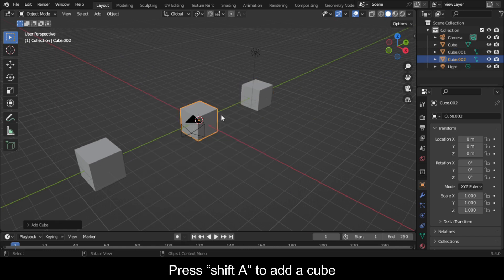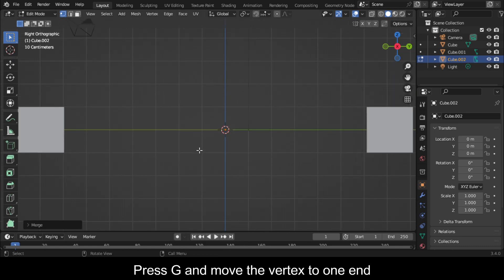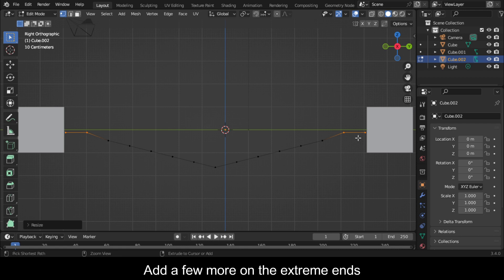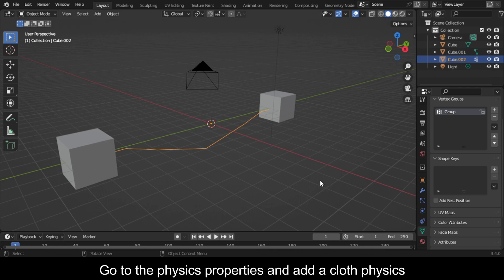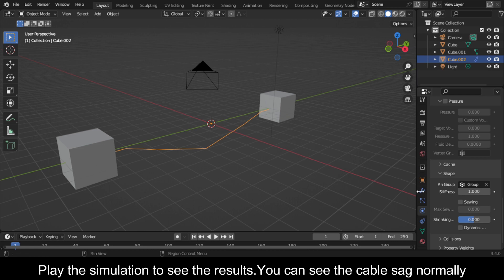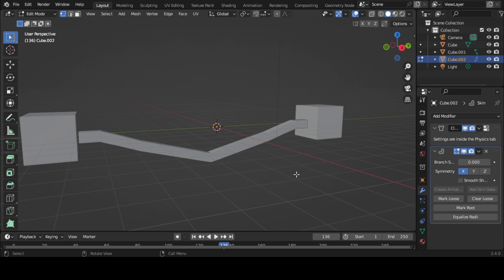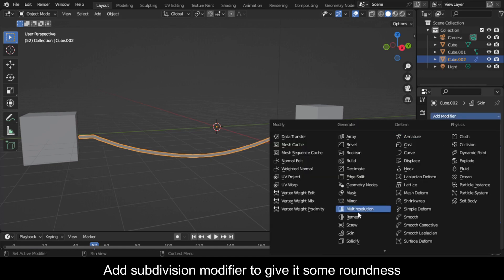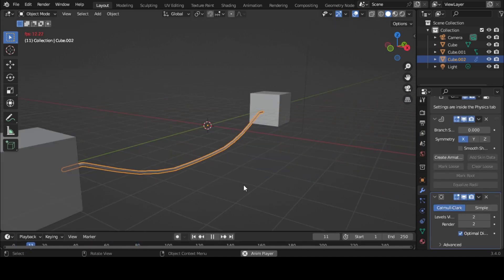Creating cables in blender takes just a few minutes | watch tutorial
this video will show you how to create cables in blender. you will learn to make your own custom made 3D cables using cloth simulator in blender